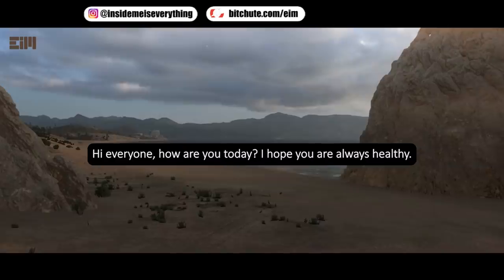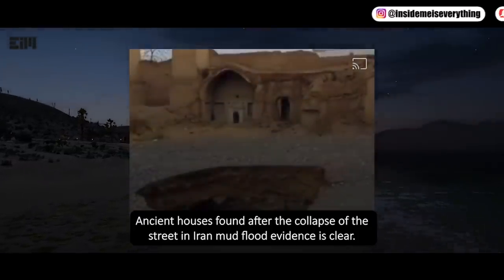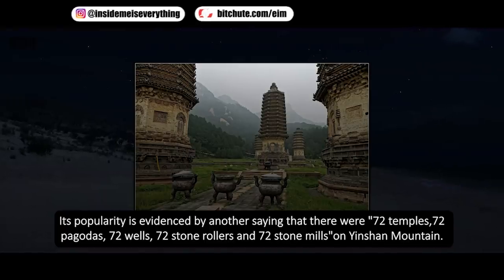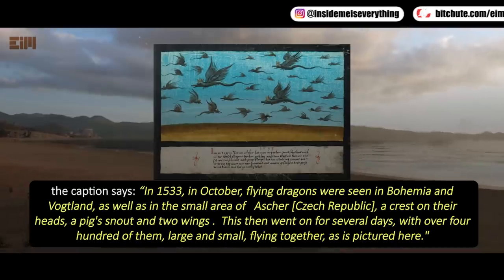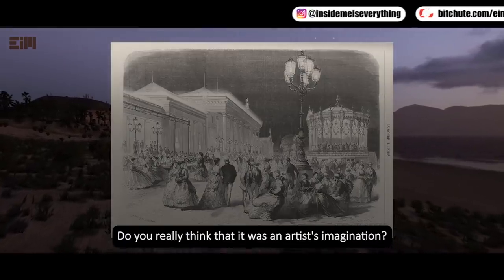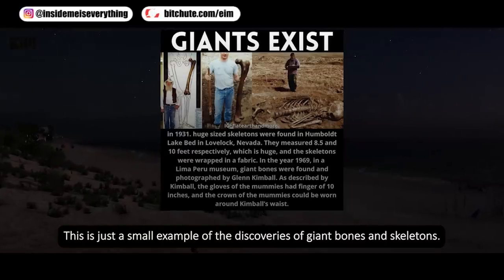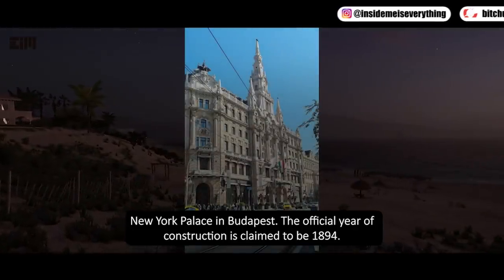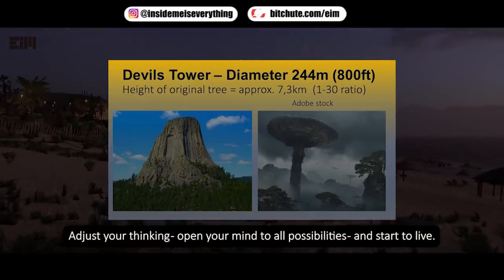TOO MUCH IS GOING ON HERE, TRY NOT TO BLINK